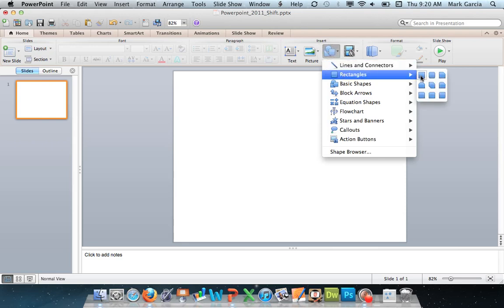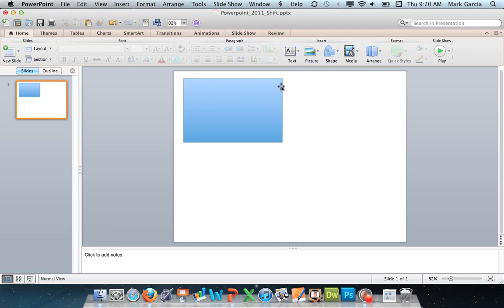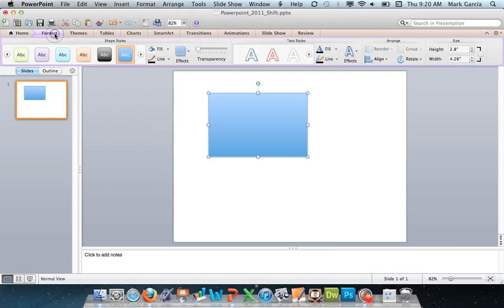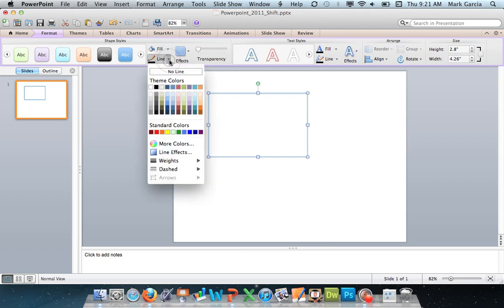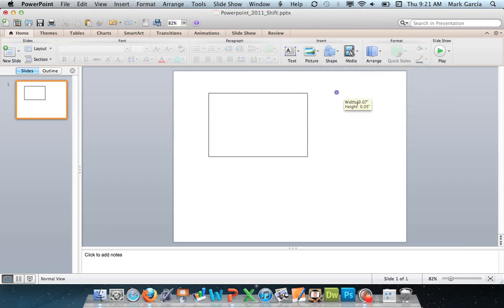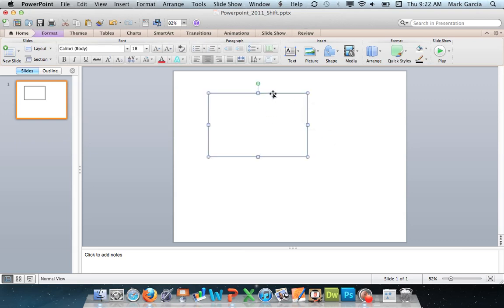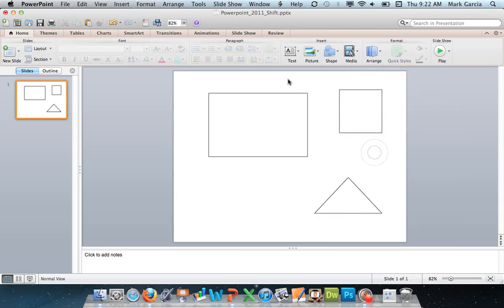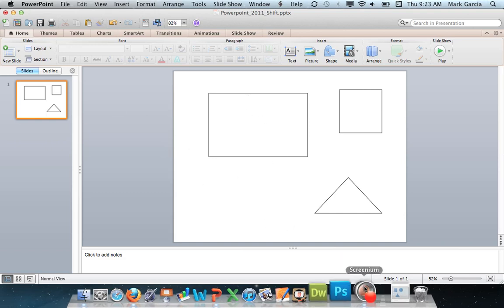Office Tutorials - Defining Default Shape Traits (Microsoft Powerpoint 2011)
In this tutorial I demonstrate how to change the default settings (line, fill, and shadow) for shapes in Powerpoint, so that all shapes that are drawn will have the new defaults applied to them.